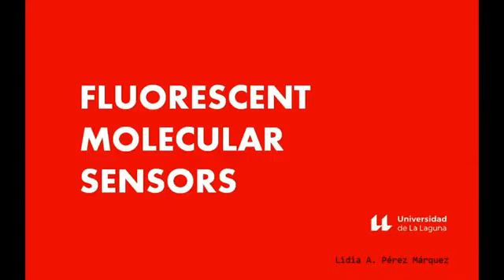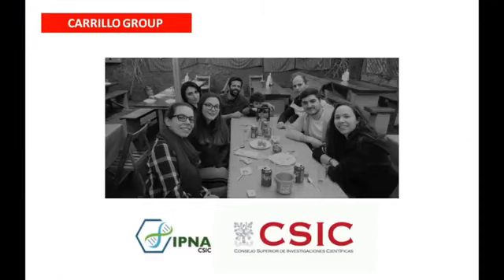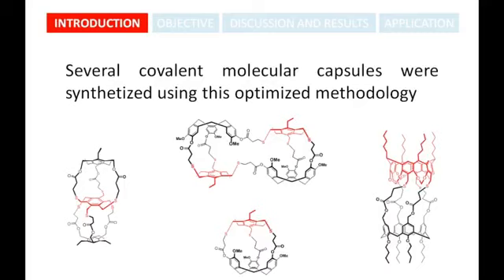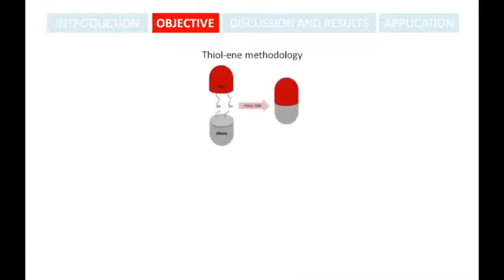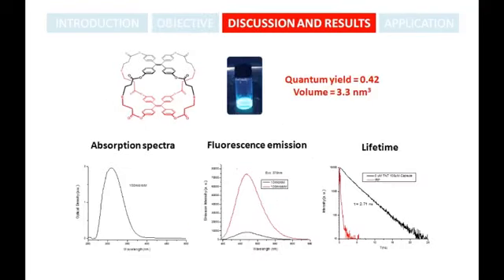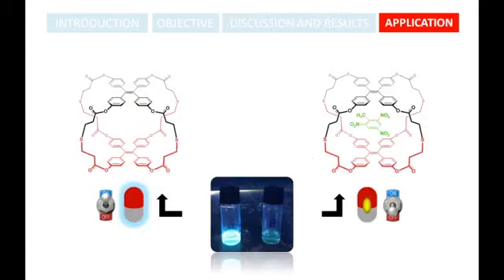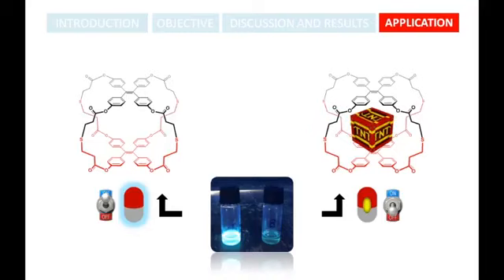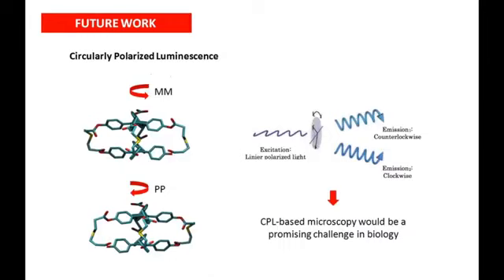III Edición Yo Investigo. Yo Soy CSIC - Lidia A. Pérez Márquez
Síntesis de un sensor fluorescente para la detección de nitrotirosina en suero sanguíneo